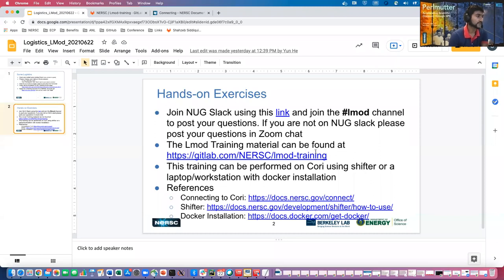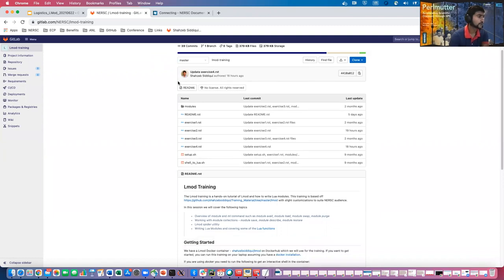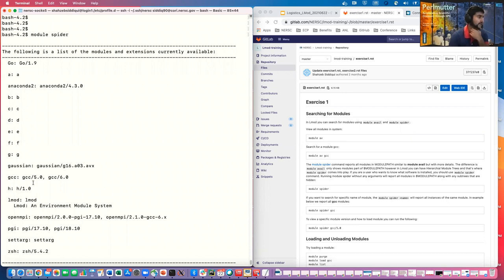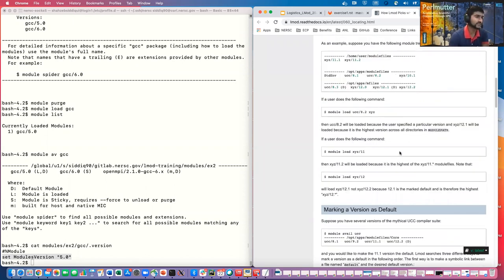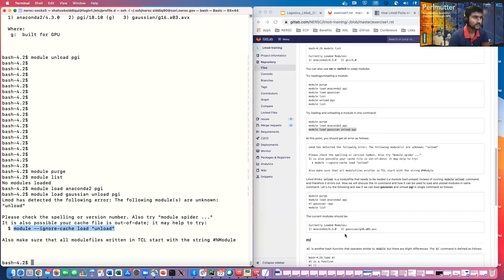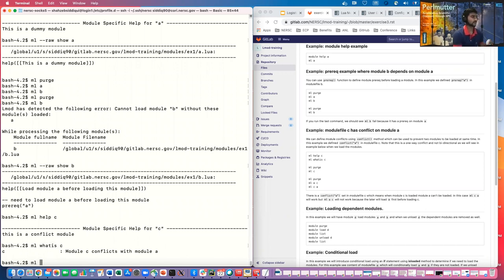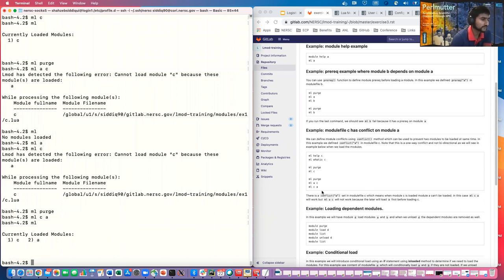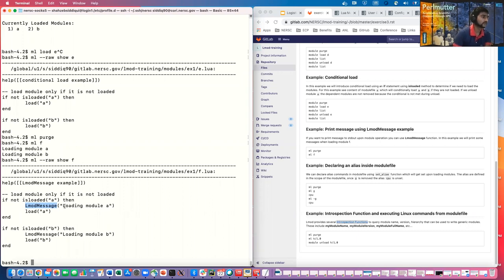Lmod user training, June 2021